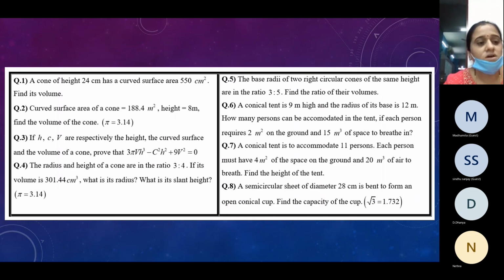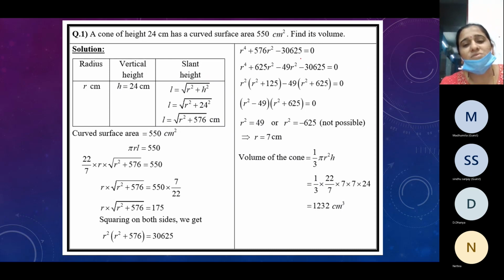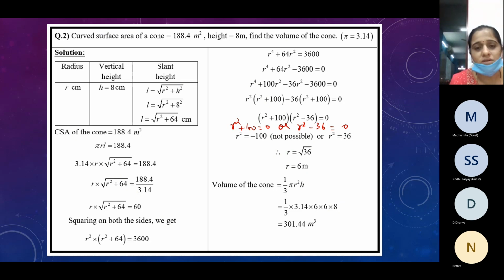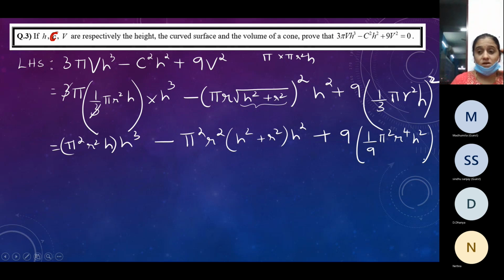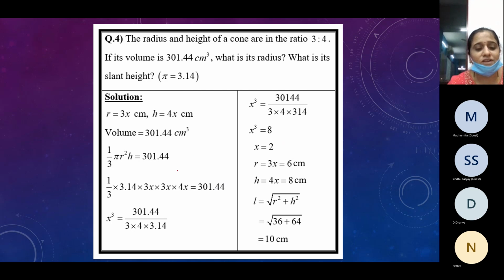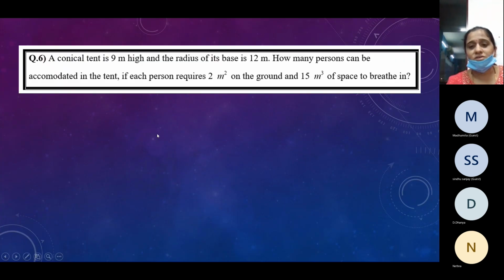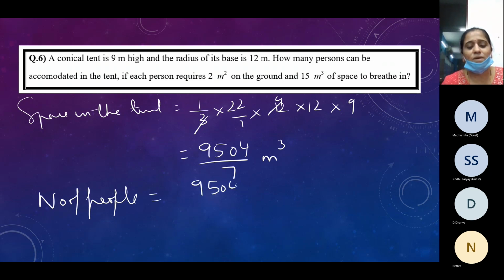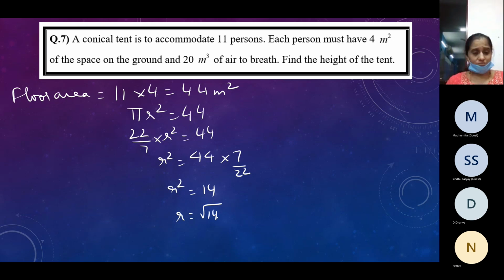CBSE-IX-Volumes and Surface Areas-MR-7(30/12/2022)